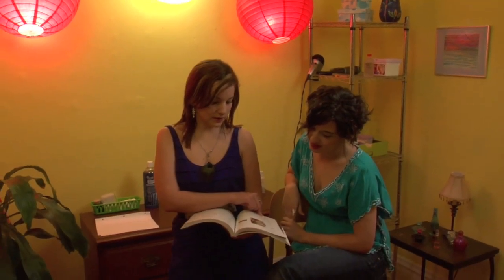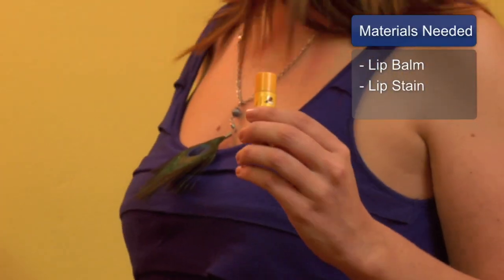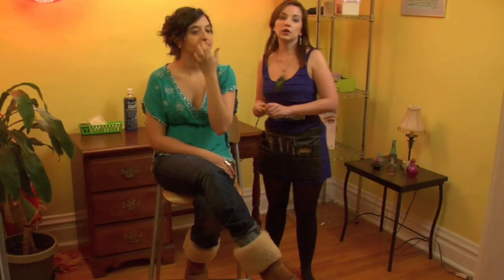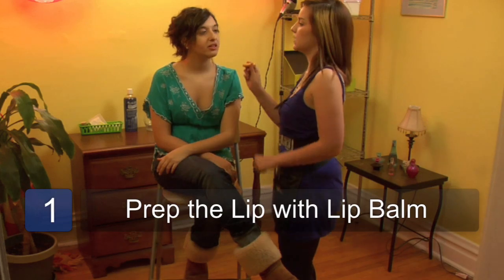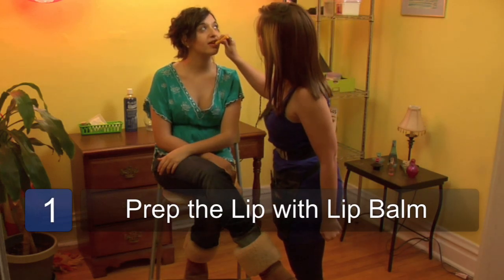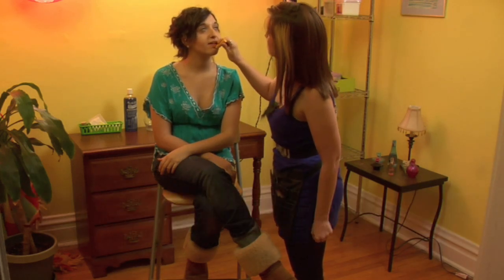Makeup Techniques : Lip Stain Tips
A lip stain lasts longer than lipstick and should be applied over a lip balm. Learn more about using a lip stain with help from a professional freelance makeup artist in this free video on makeup techniques.

Expert: Courtney Casbar
Bio: Courtney K Casbar is a professional makeup artist working in Chicago.
Filmmaker: Craig Maltby

Series Description: Makeup techniques can improve the appearance of your skin, lips and face using products including bronzer, lipstick and toner. Find several makeup tips from a professional freelance makeup artist in this free video series on makeup techniques.